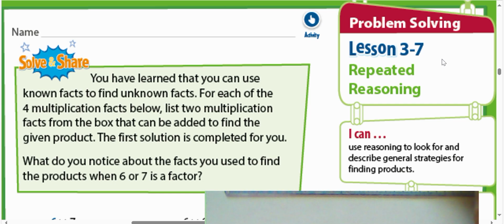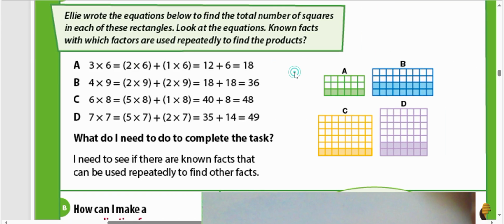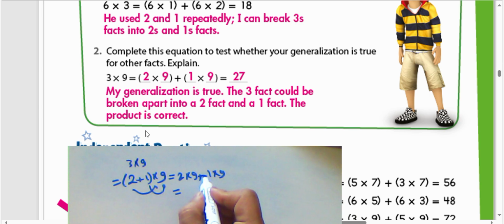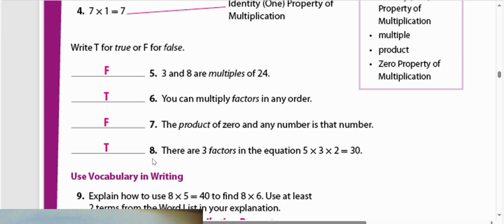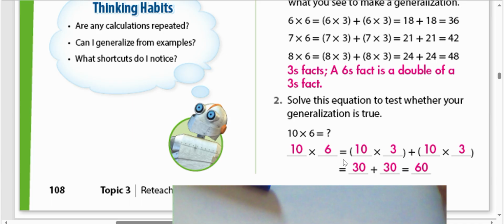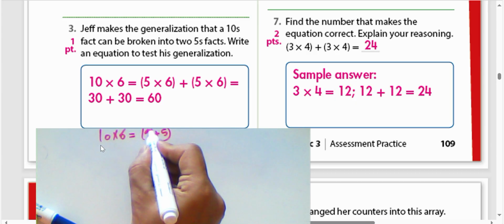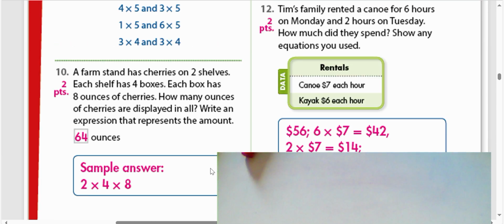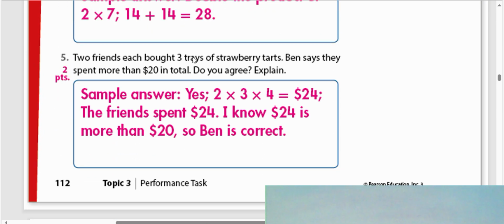📘 Envision MathGrade 3 – Topic 3Lesson 7: Problem Solving using Repeated Reasoning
📘 Envision Math
Grade 3 – Topic 3
Lesson 7: Problem Solving using Repeated Reasoning📘 Envision Math
Lesson 7: Problem Solving using Repeated Reasoning